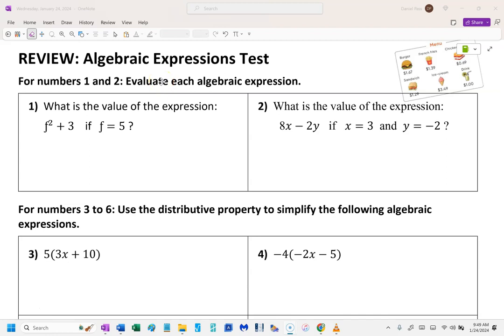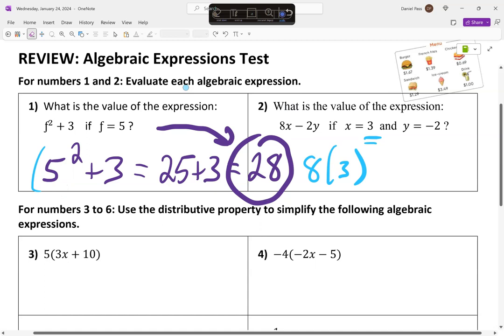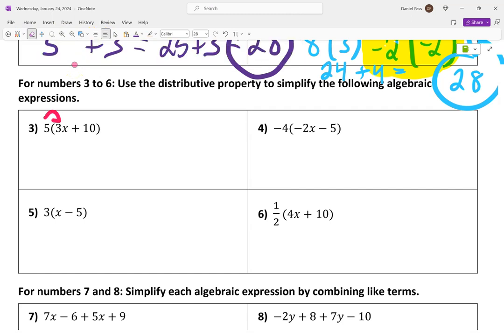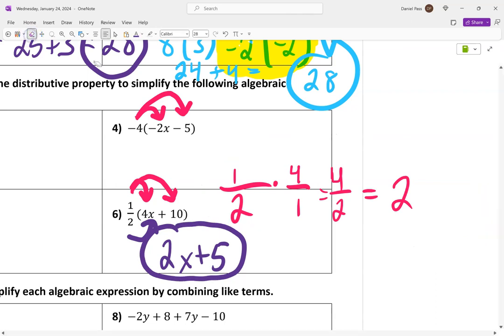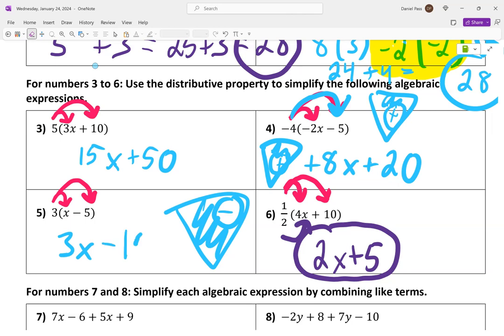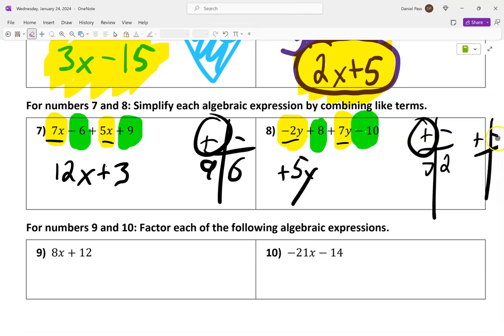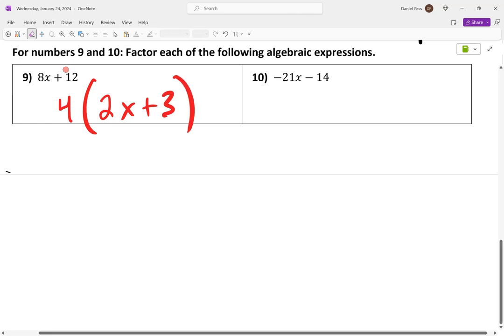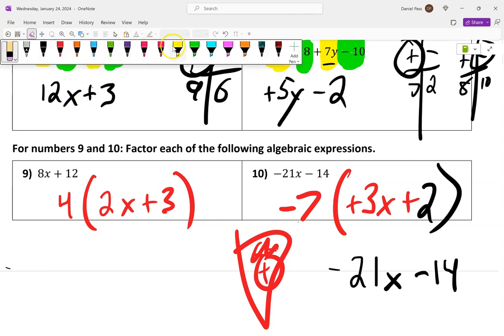Mr. Pass - Period 4 - Test Review - Algebraic Expressions